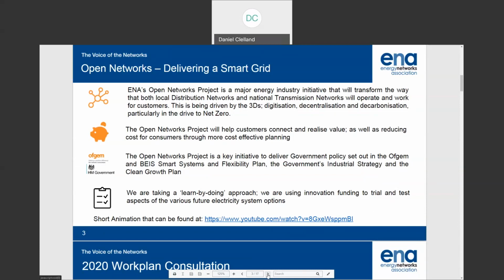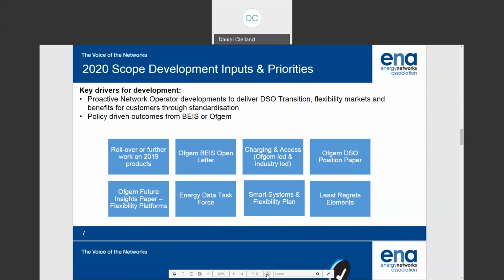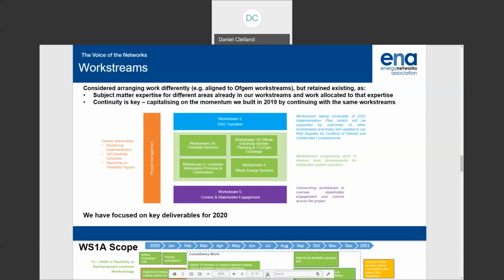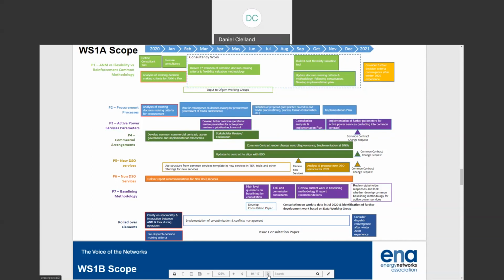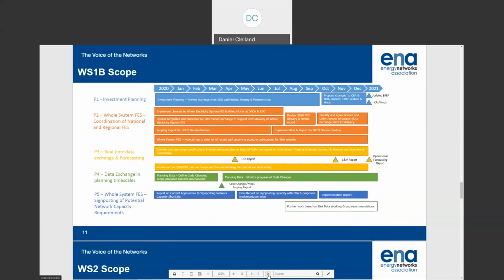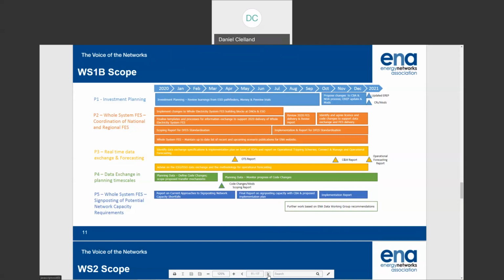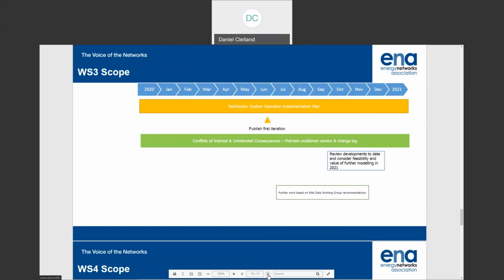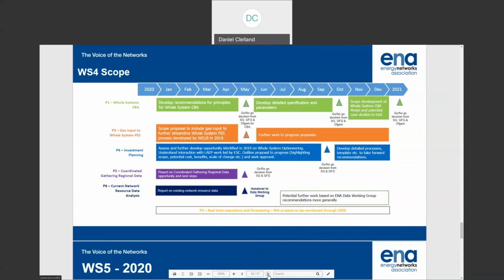Open Networks 2020 Work Plan Consultation Webinar 1